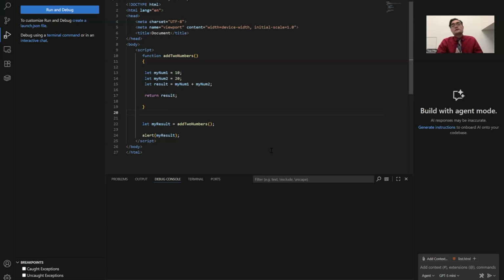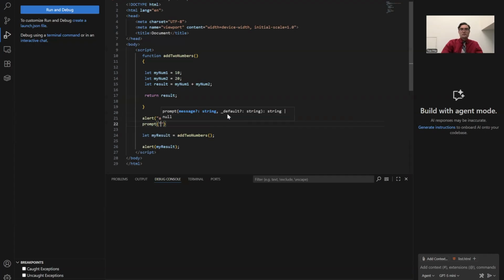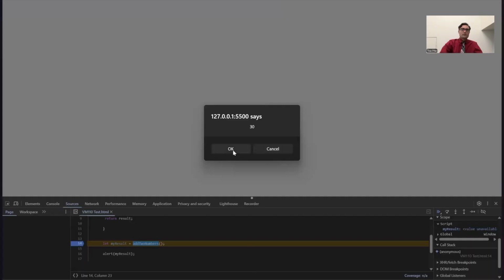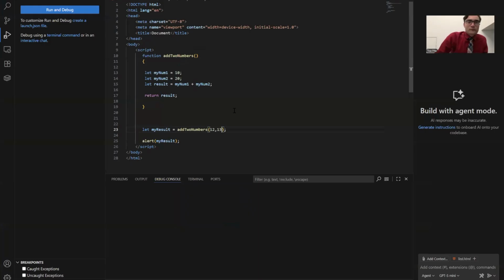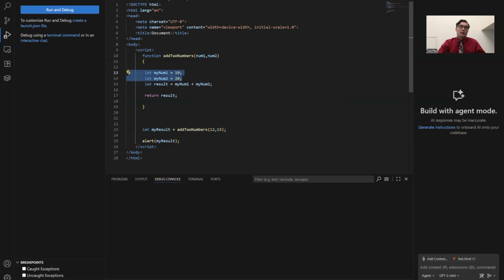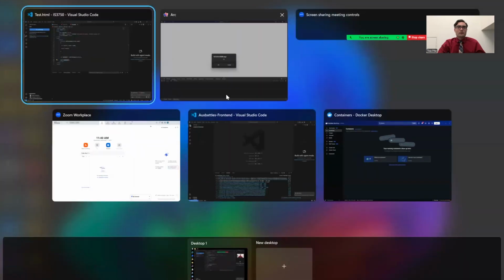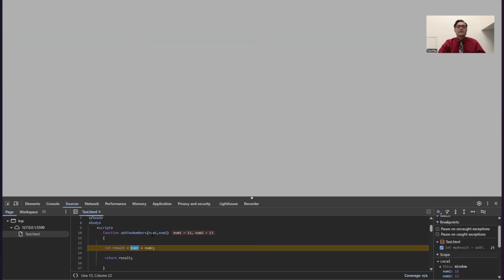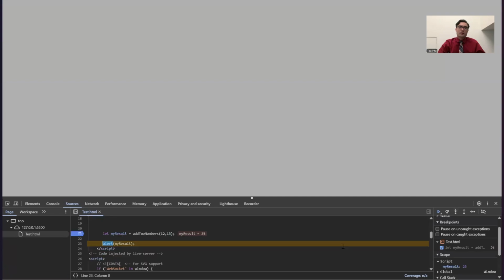Functions: Taking Input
Discussed parameters and arguments